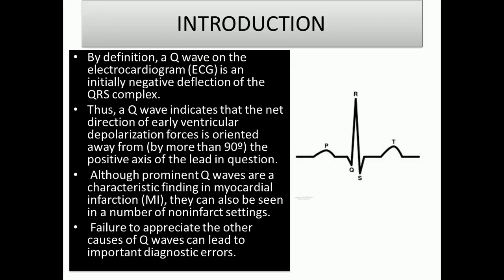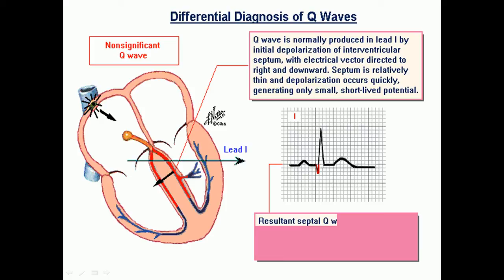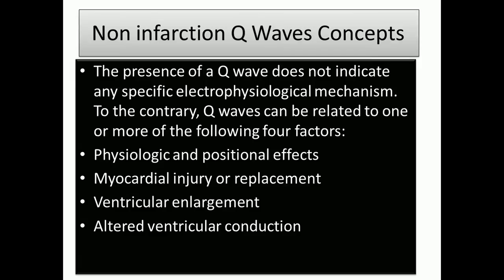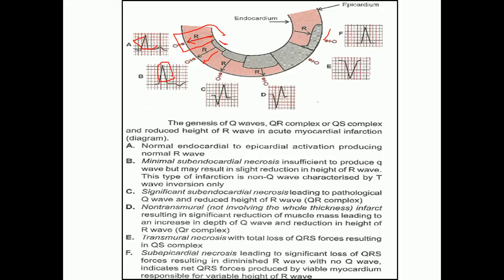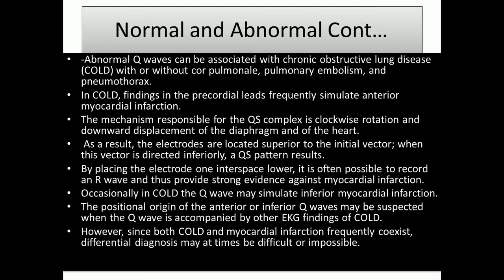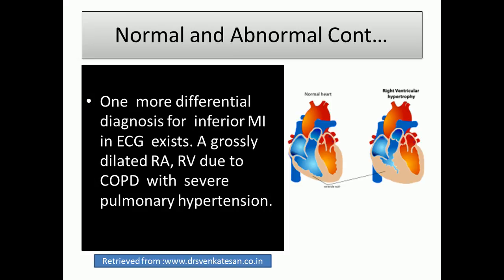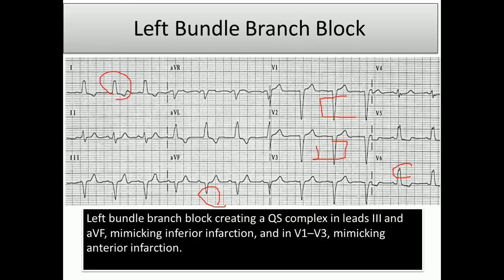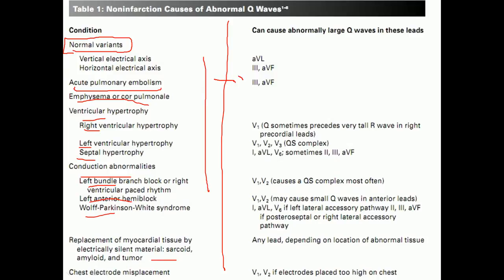Dr.Nabil Paktin, Case #1 "Q-wave without MI " English version .avi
Q-wave without Myocardial Infarction
Dr.Nabil Paktin , MD.,FACC.
    Cardiology Case series
Trainer Specialist and lecturer  of Cardiology
Kabul-Afghanistan
دکتور نبیل پاکطین
ترینرمتخصص داخله قلب